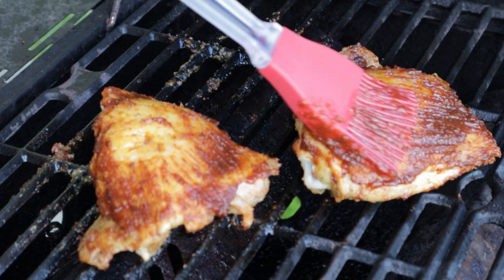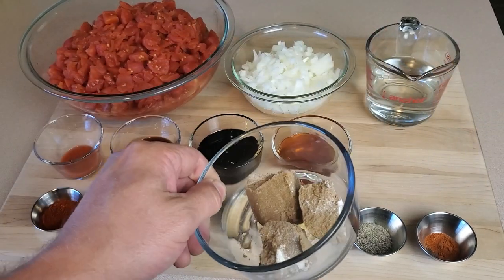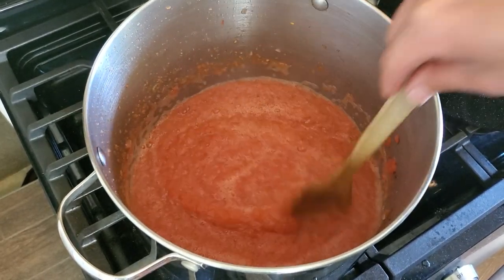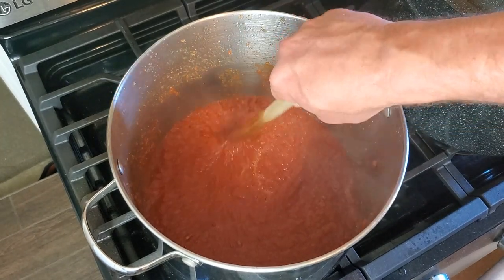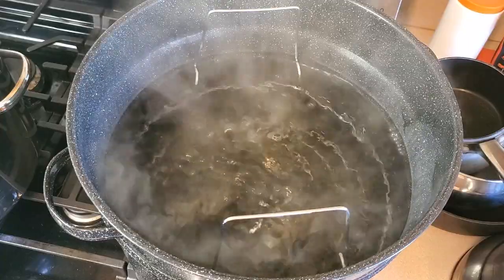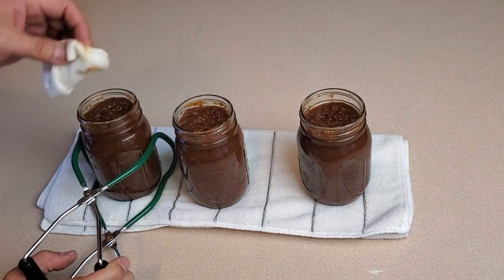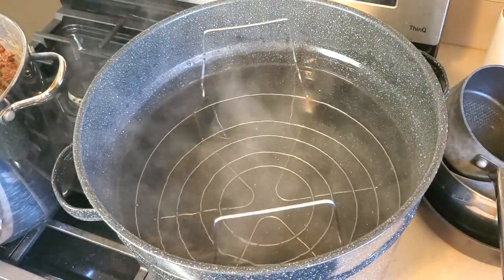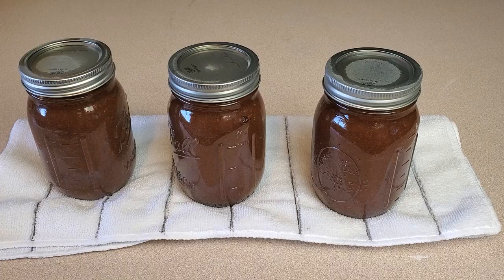BBQ Sauce Canning Recipe - How to Water Bath Can Homemade Barbecue Sauce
It's canning day, and today we're making a batch of BBQ sauce. This thick, bold sauce goes great on chicken, ribs, or anything else. And no, ketchup is not one of the ingredients!

Materials used in this video:

How Water Bath Canner

6-Piece Canning Tool Set

KitchenAid Immersion Blender

Infrared Thermometer
00:00 - Intro
01:12 - Ingredients
02:10 - Tomatoes & Onions
02:41 - Blending
03:15 - Making Sauce
04:15 - Simmering
05:16 - Filling Jars
06:23 - Headspace & De-bubbling
07:10 - Lids & Rings
07:44 - Water Bath Canning
08:45 - Processing
09:13 - Conclusion